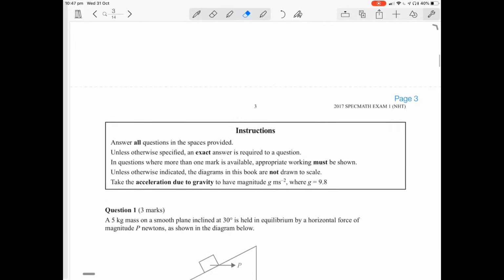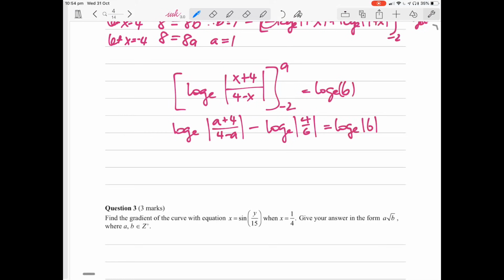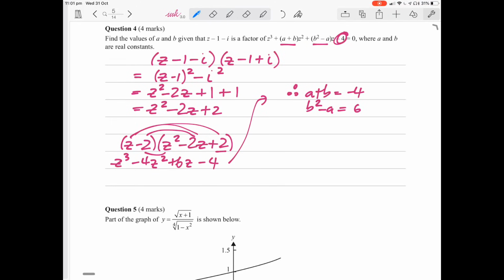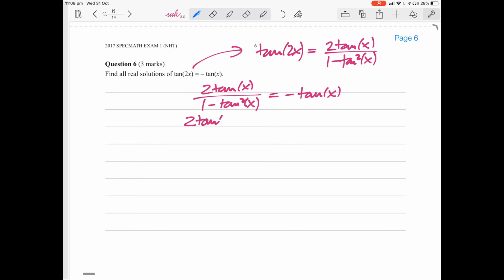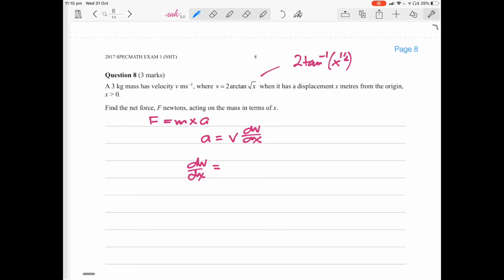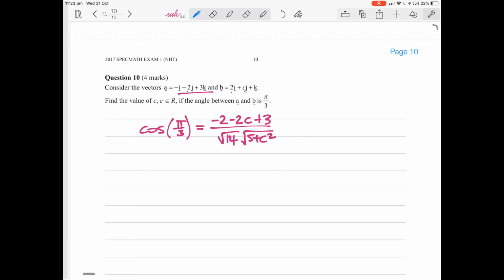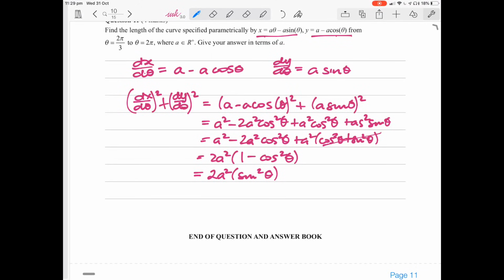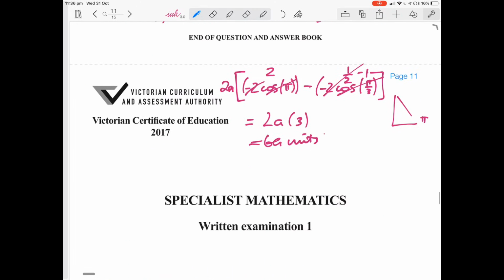2017 VCAA Northern Hemisphere Specialist Maths Exam 1 solutions walk through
2017 VCAA Northern Hemisphere Specialist Maths Exam 1 - solutions walk through